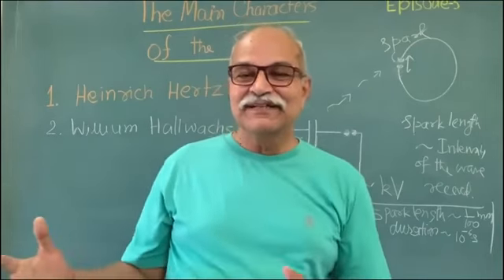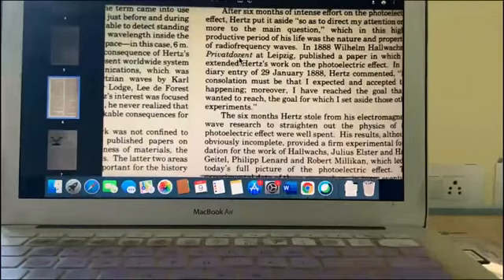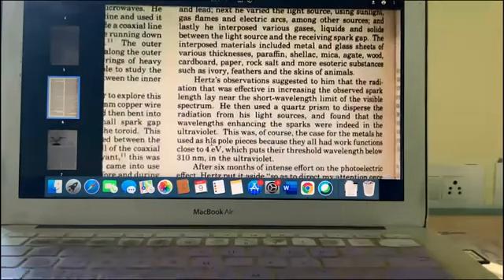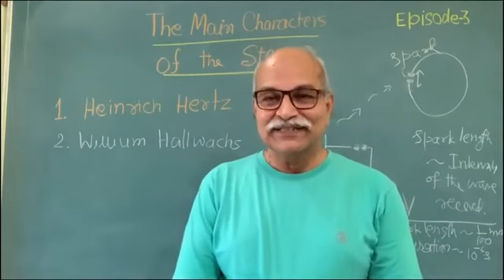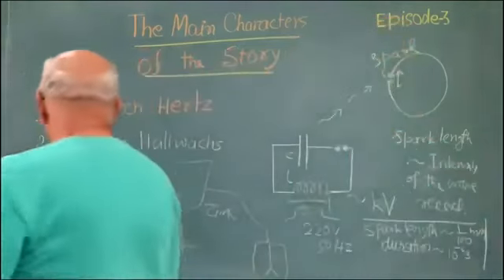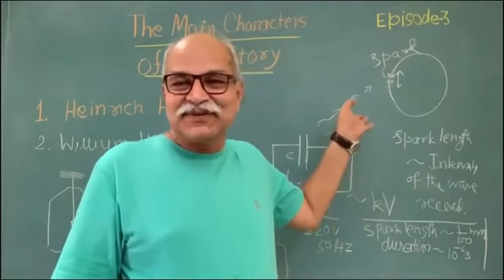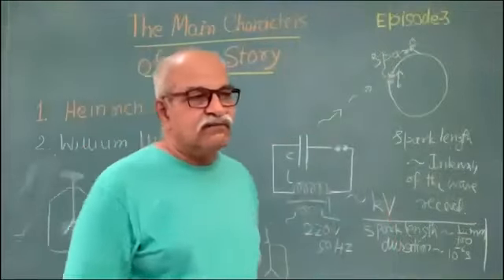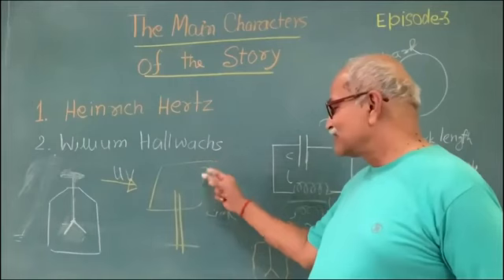E-03 Hallwachs Experiment and reconstruction|The story of Photoelectric Effect